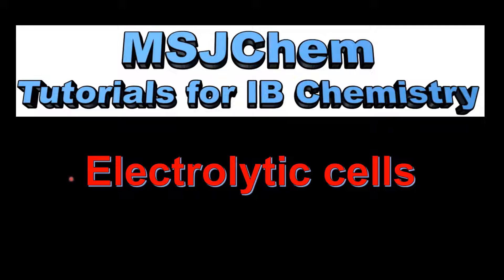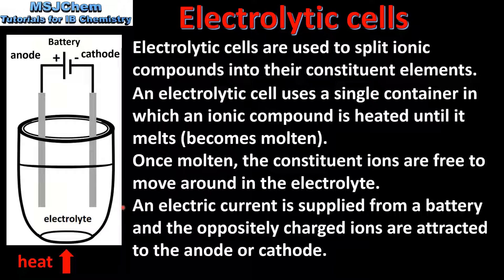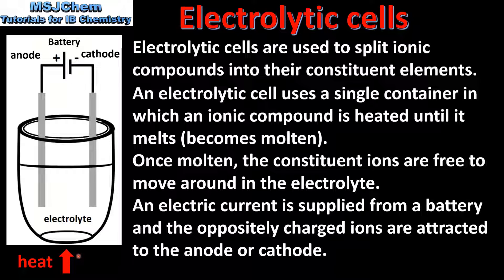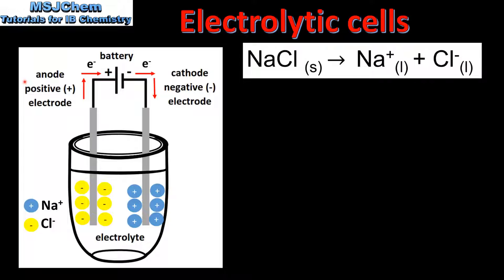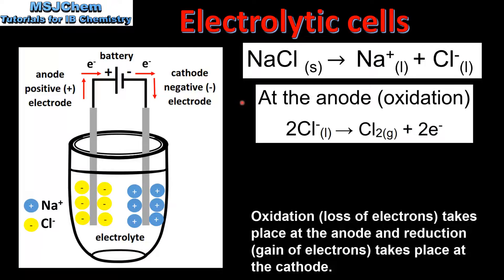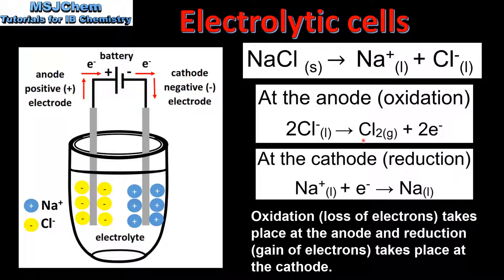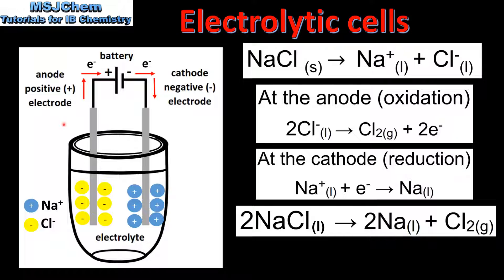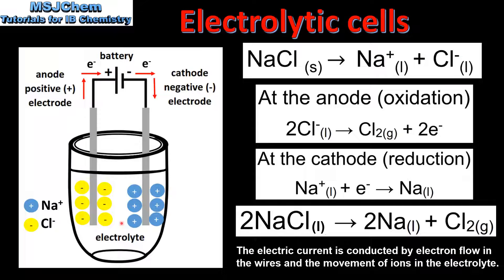R3.2.8 Electrolytic cells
This video covers electrolytic cells.